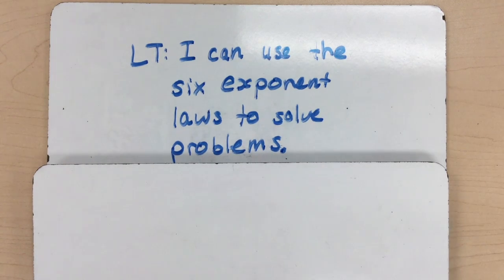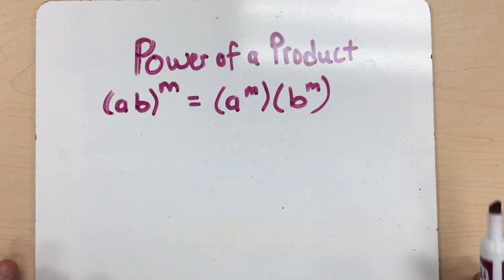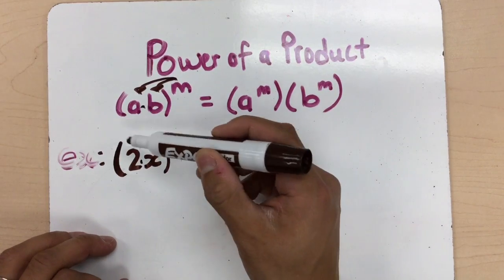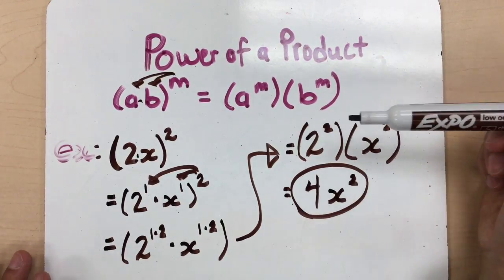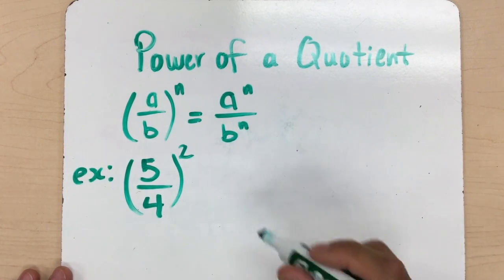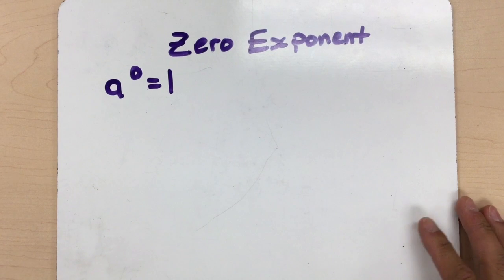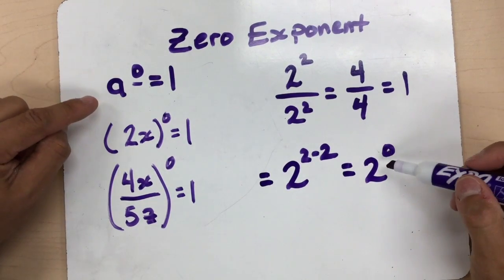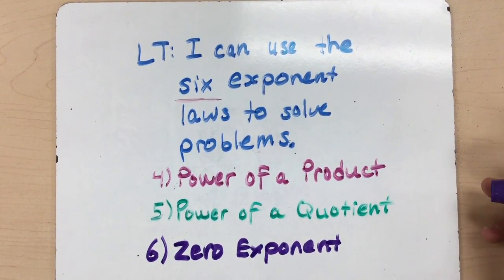Exponent Laws Continued